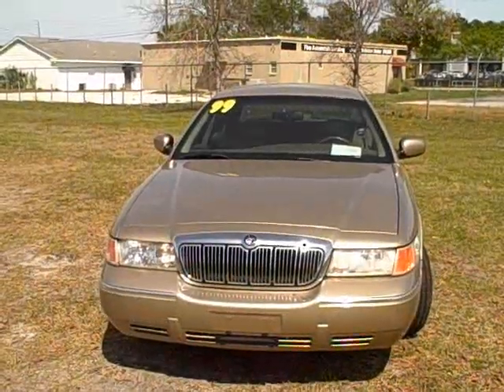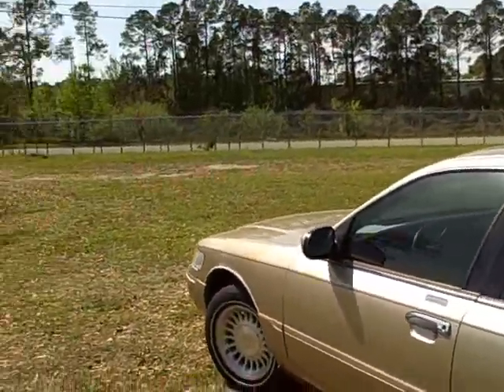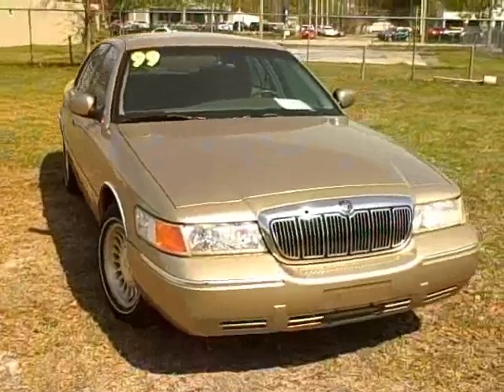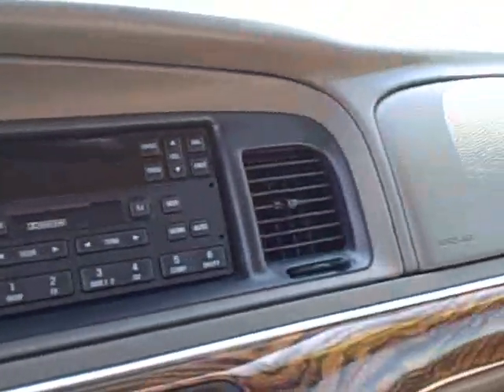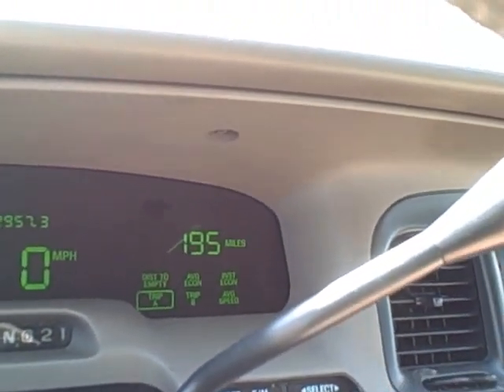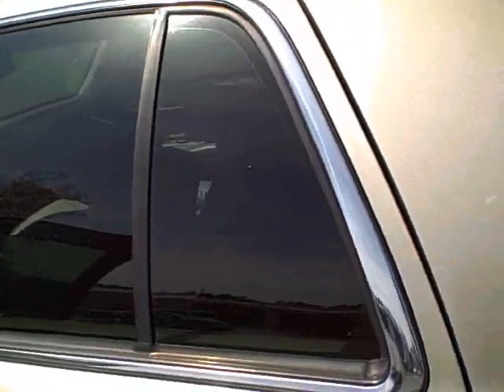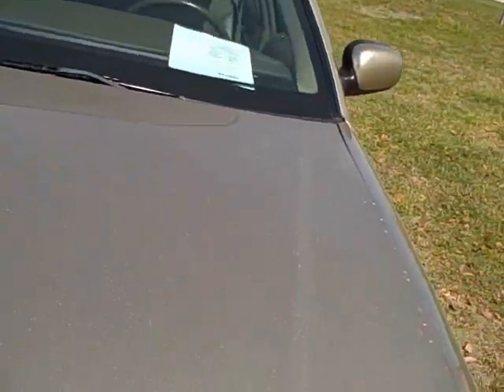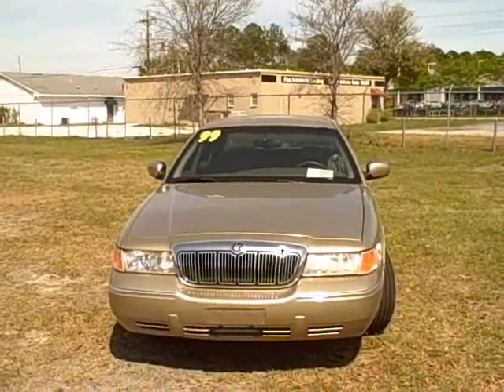Used car dealer Gainesville FL.99 GRAN MARQUIS LS LOADED CALL FRANCIS